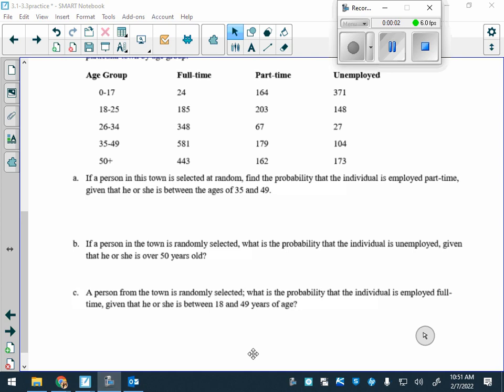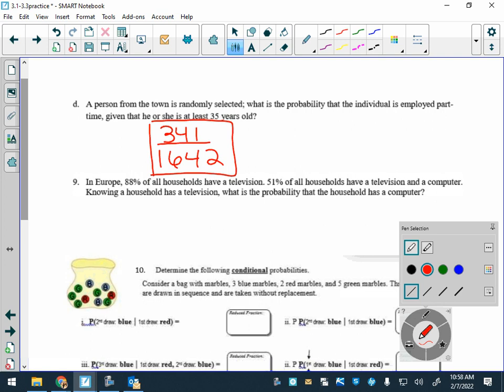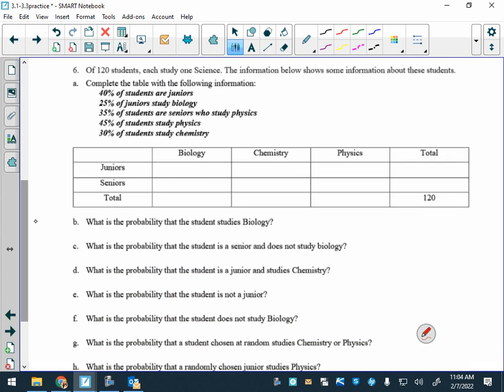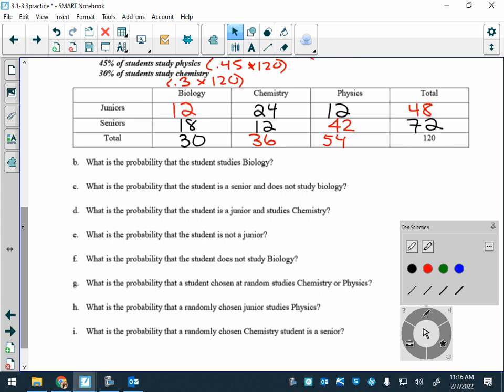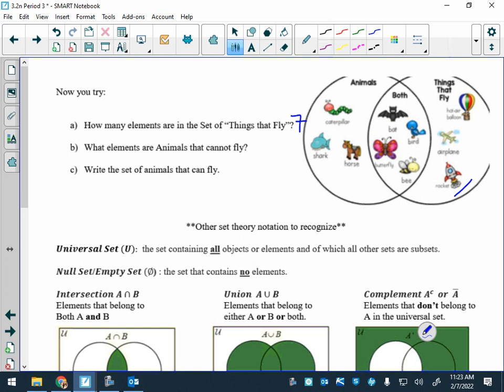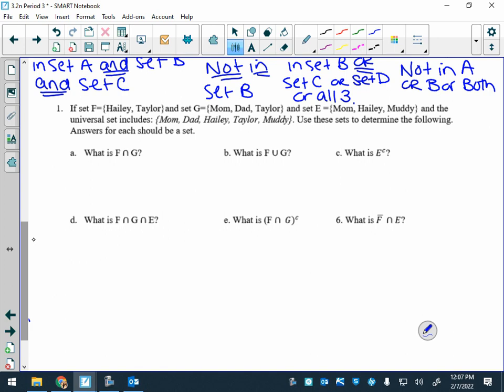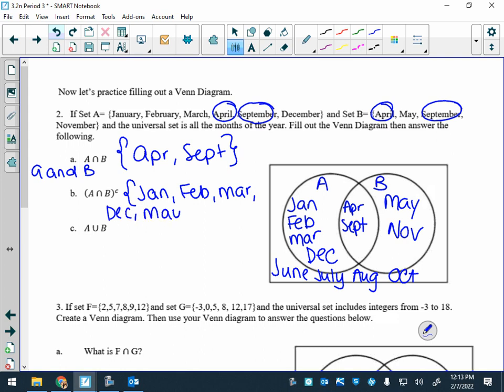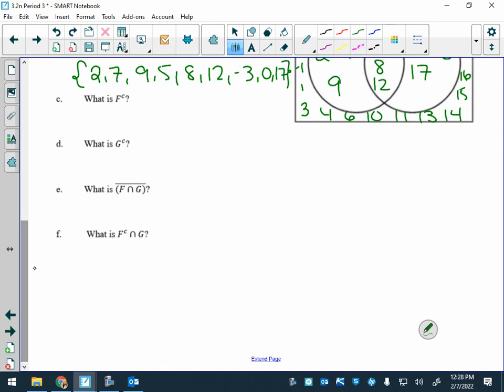Alg 2H 3.3n Period 3